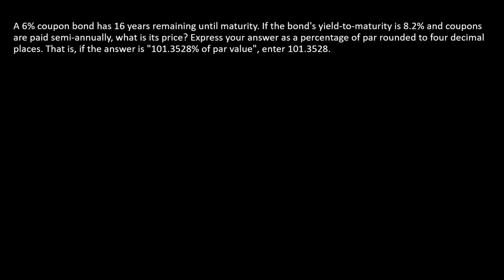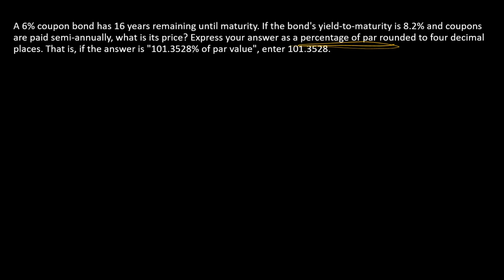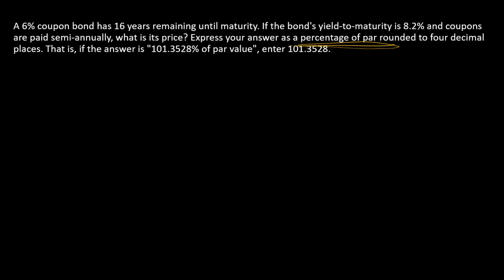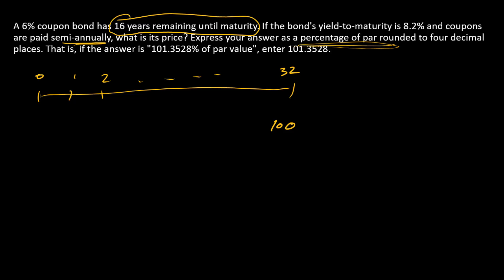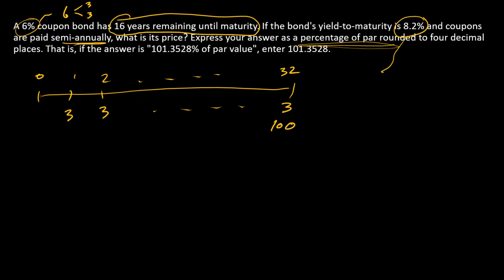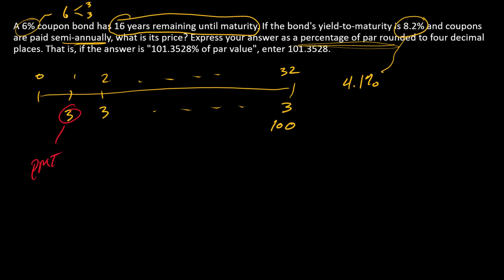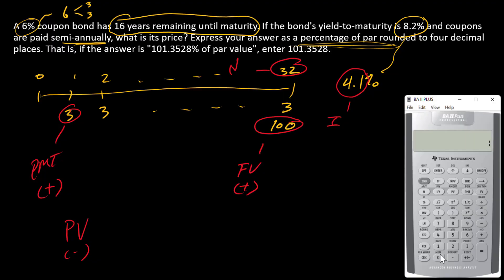How to compute a bond price as a percentage of par value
I compute a coupon bond's price and express the answer as a percentage of par value.